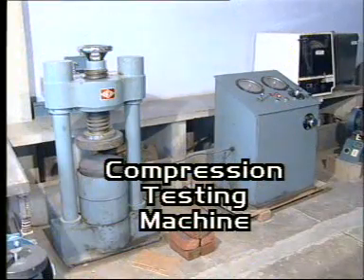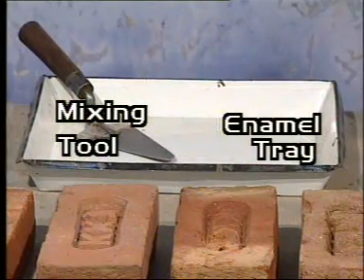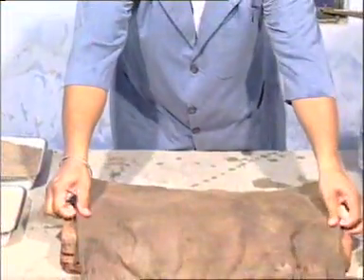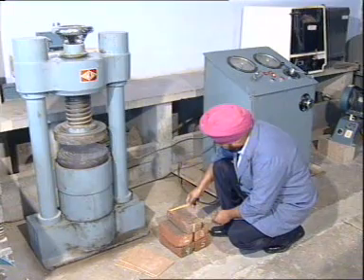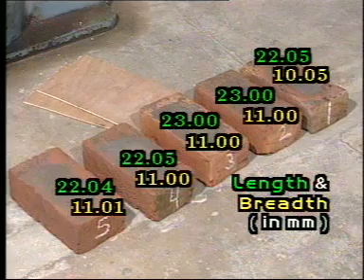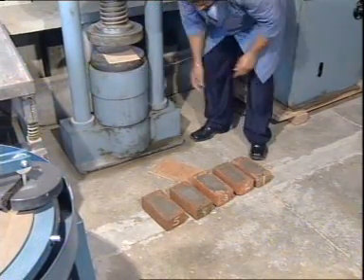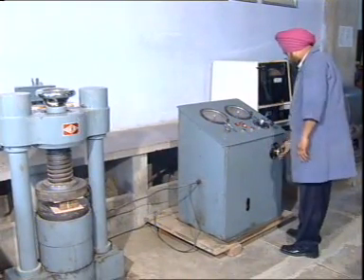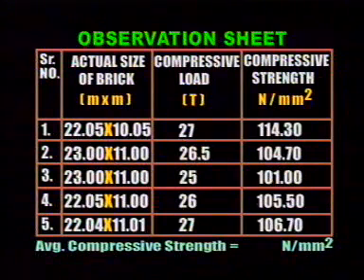Compressive Strength of Bricks